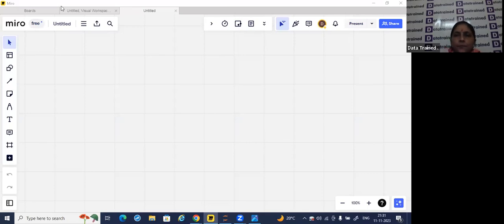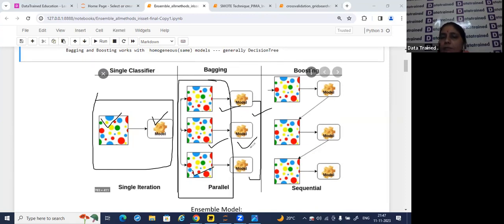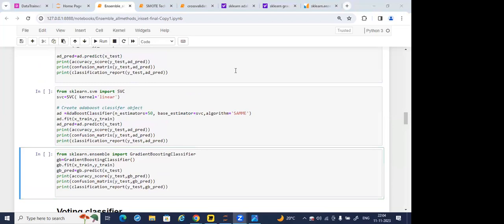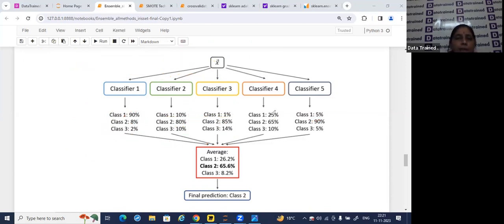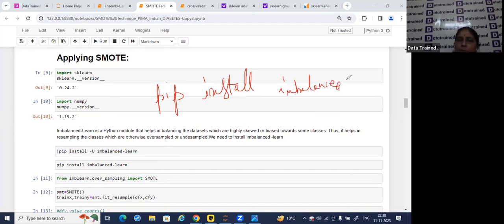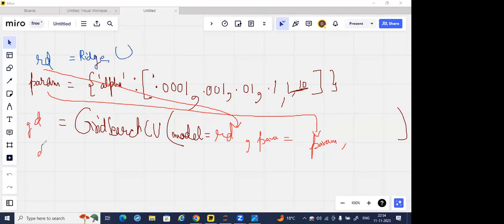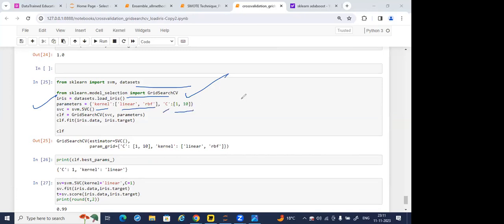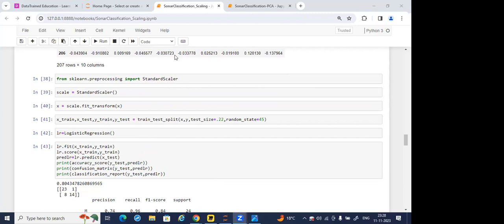Machine Learning for Data Science Lacture-9